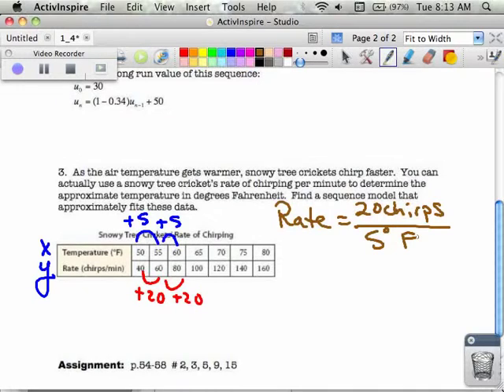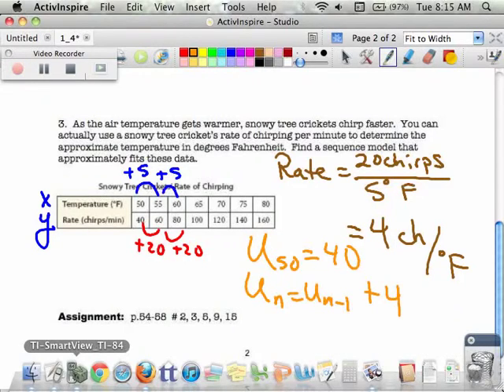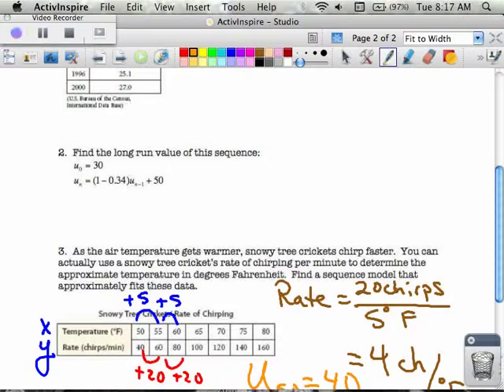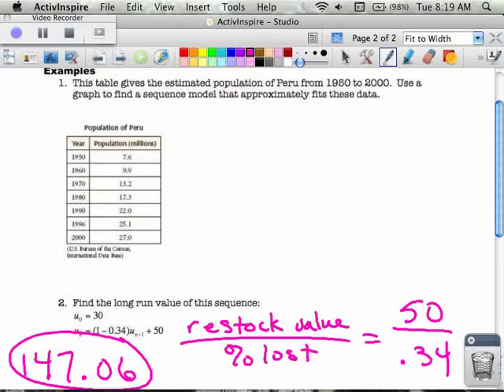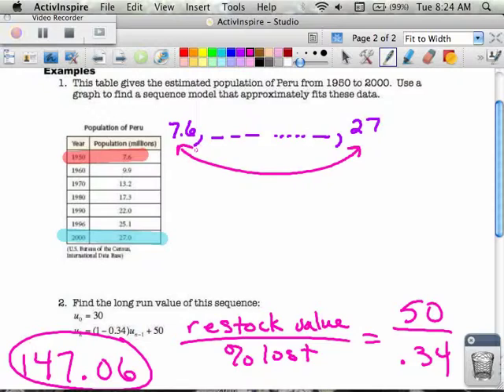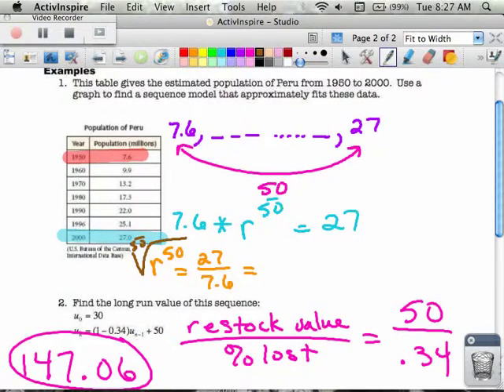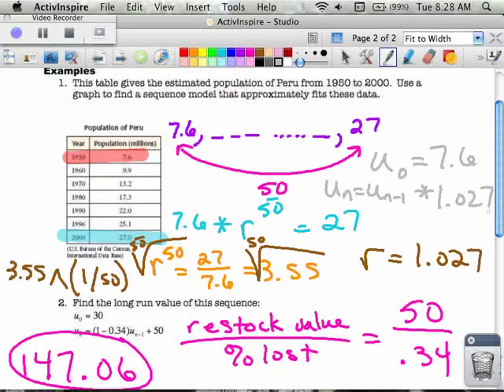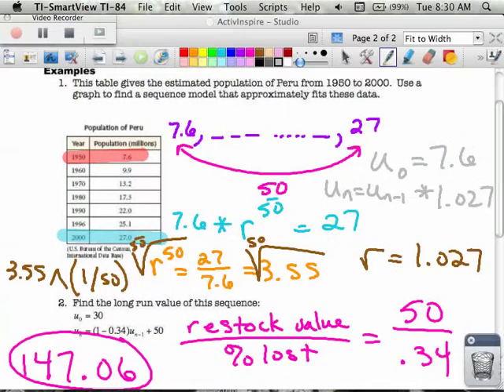aa1 4 2